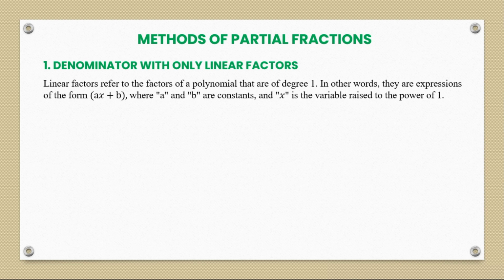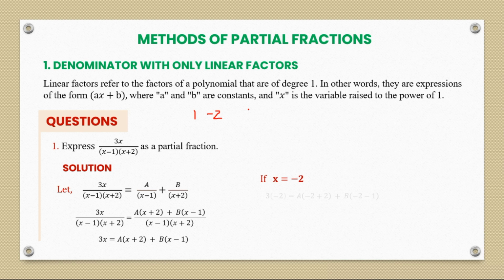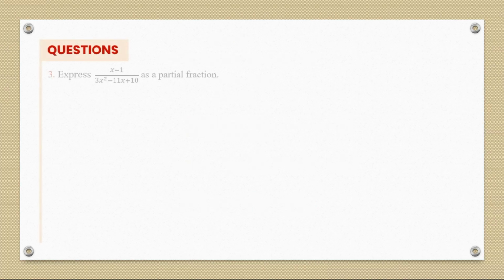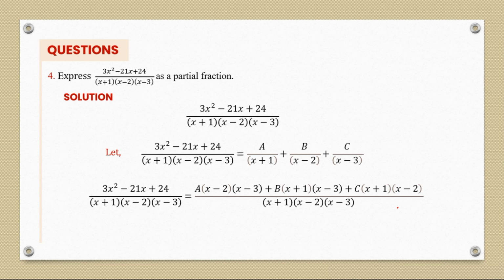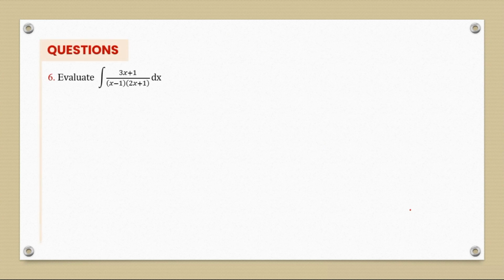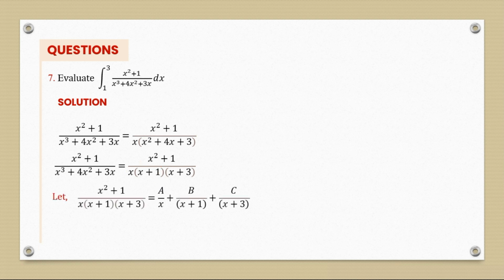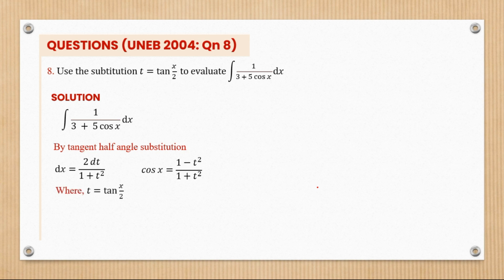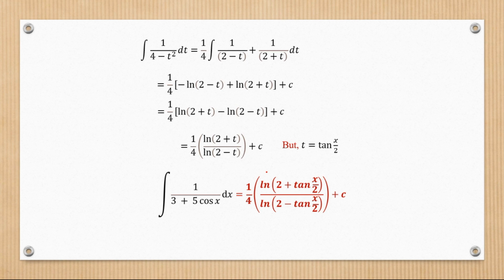012. LINEAR FACTORS | A LEVEL APPLIED MATHEMATICS | FOR SENIOR FIVE AND SENIOR SIX (UNEB)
In this video, I take you through integration of partial fractions involving linear factors. Its easy. Watch and learm.